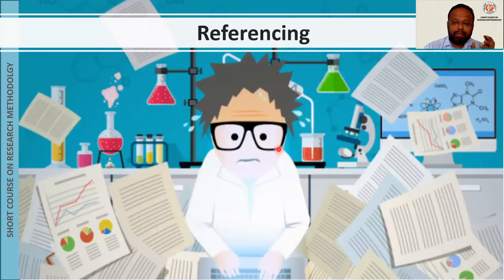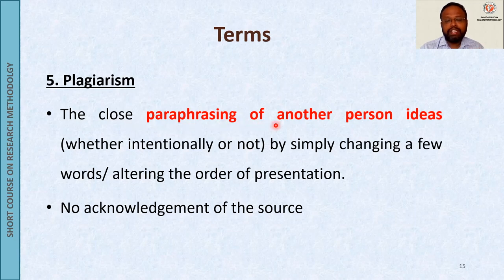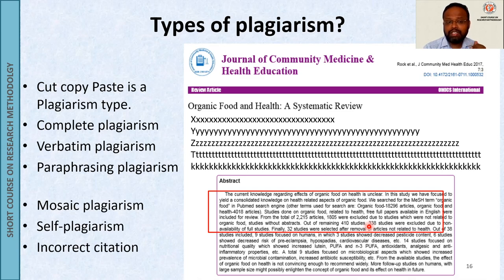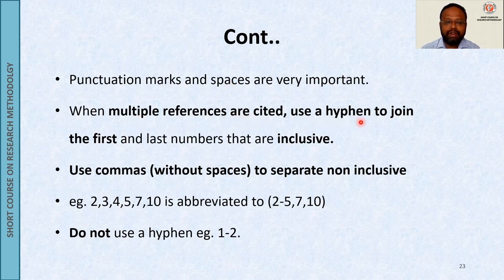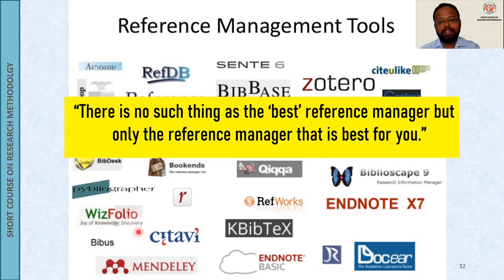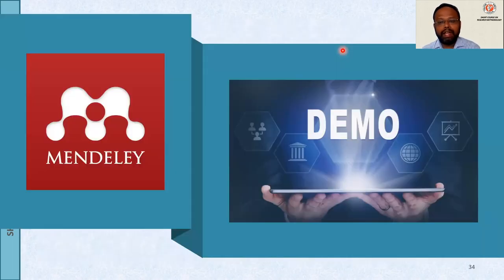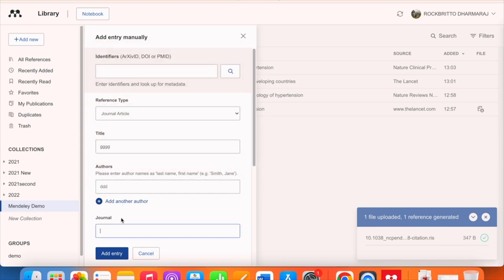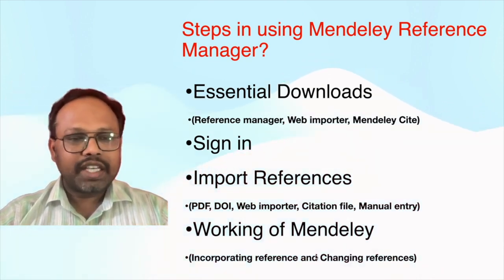What is Referencing and How to use Mendeley Reference Manager? IAPSM class (Part 2- Referencing)